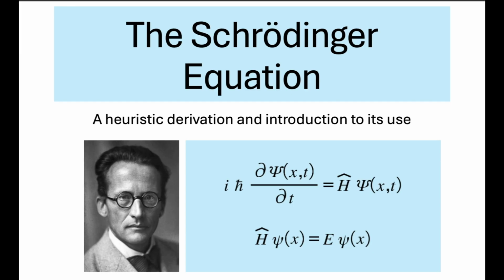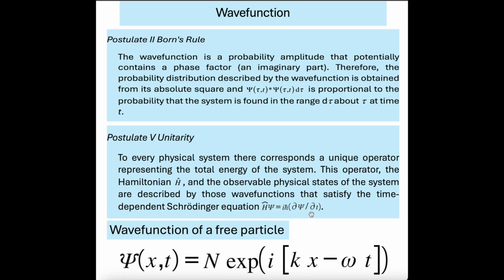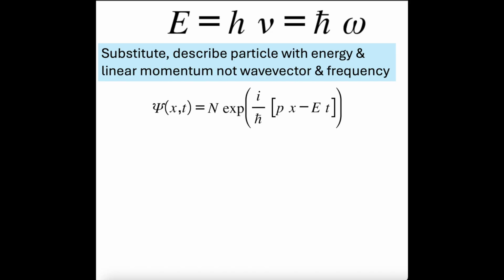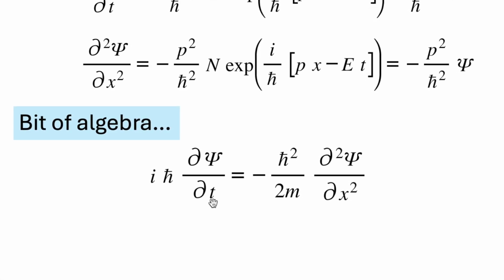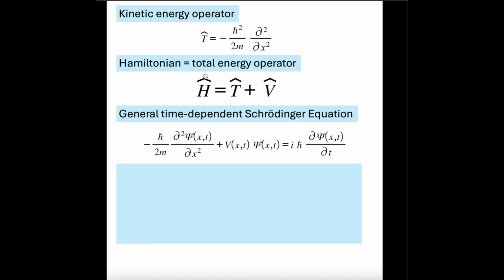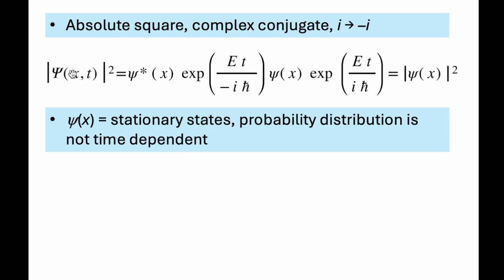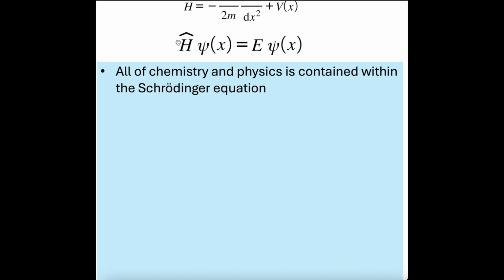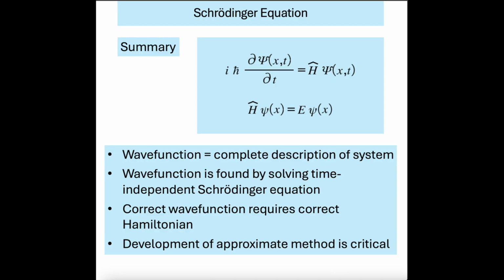Ch 20 A heuristic derivation of the Schrödinger equation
The wavefunction of a free particle is used to derive the time-dependent Schrödinger equation. This shows us the path toward defining operators, to developing the time-independent Schrödinger equation and then using it to find wavefunctions.